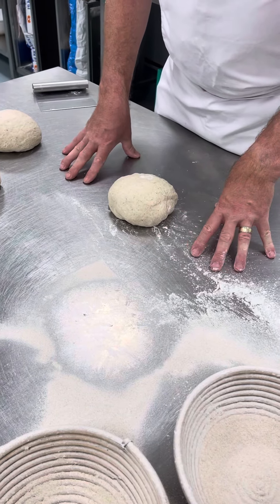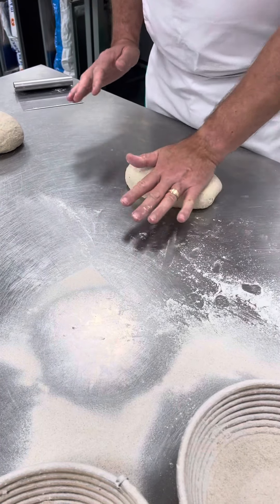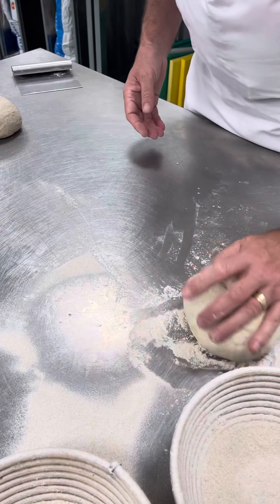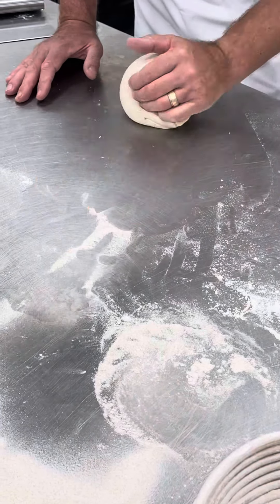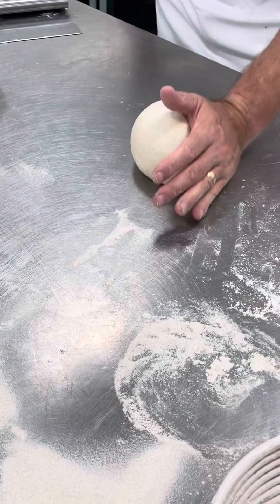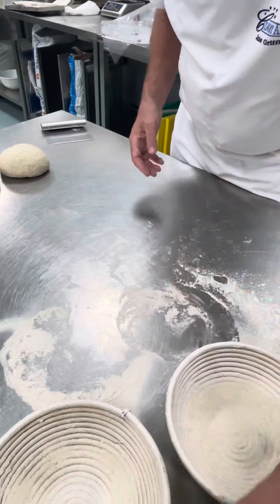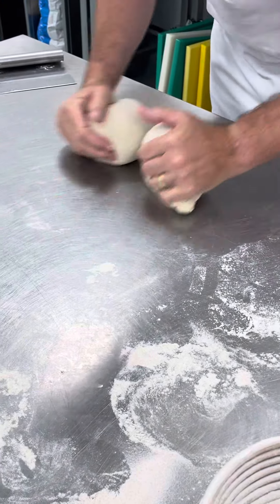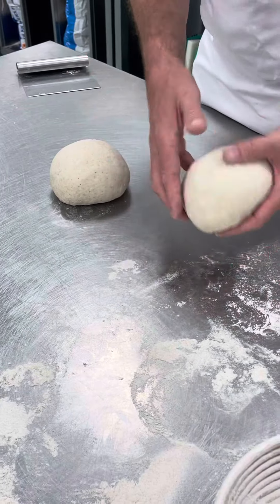Lesson #85 Boule Shaping Explained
In this short lesson, I demonstrate simple formation of a boule of dough using both hands. Then I demonstrate how to shape two boules simultaneously with both hands.